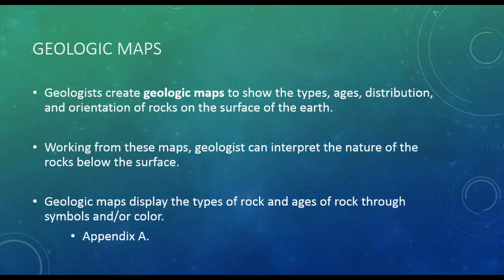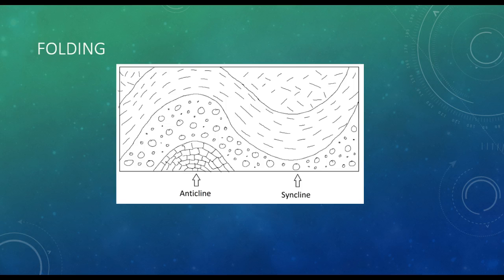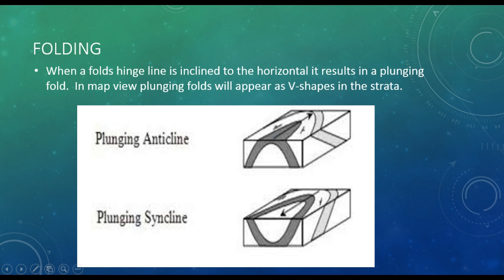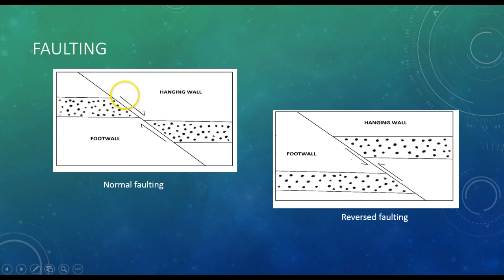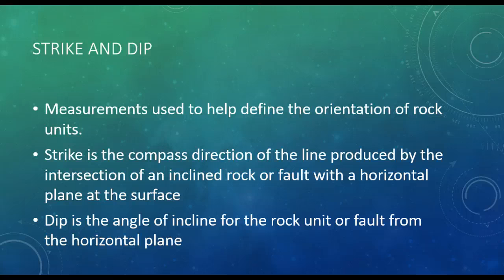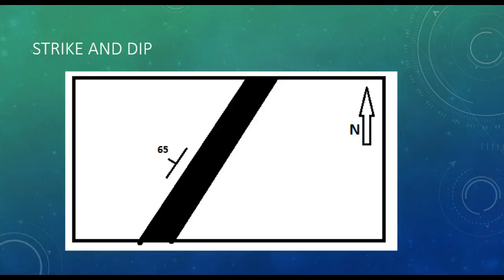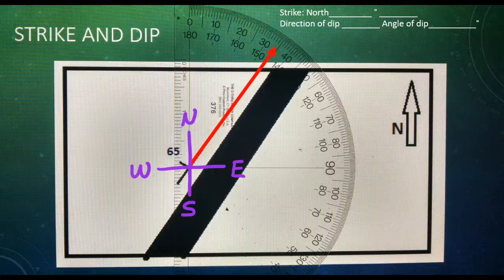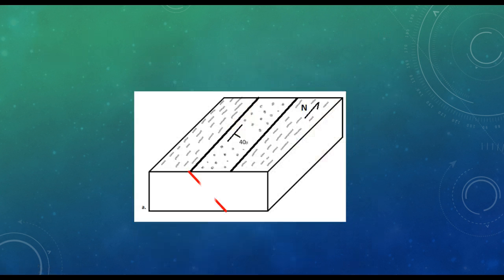Geologic Maps and structure